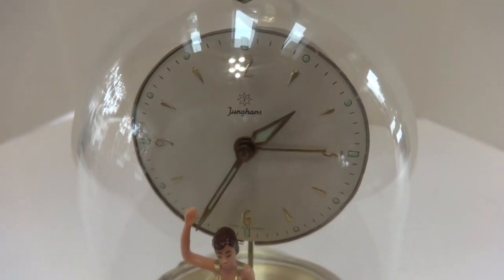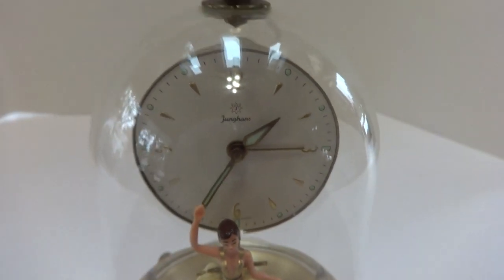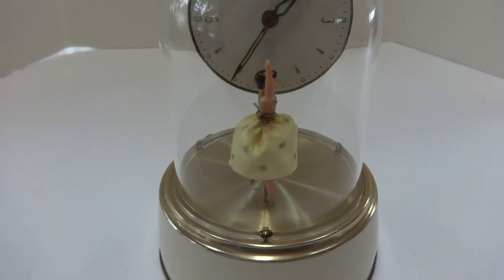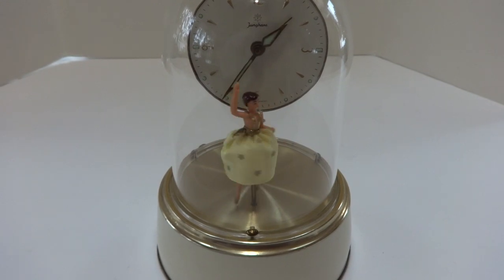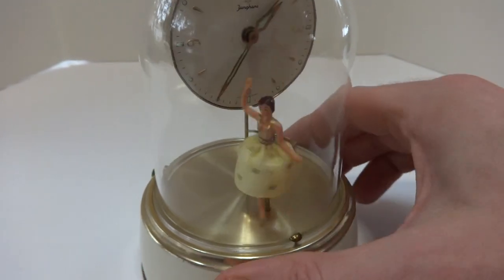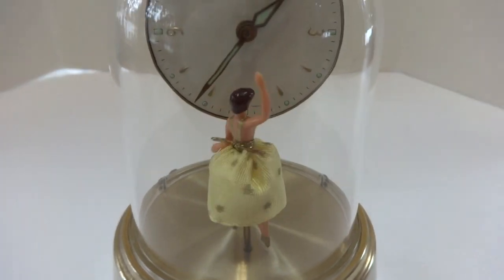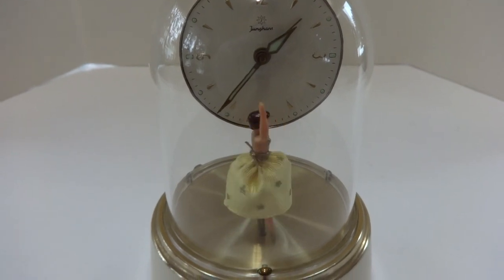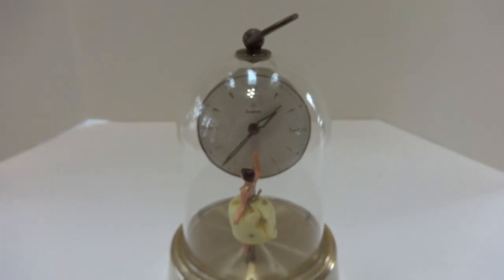Junghans Reuge dancing ballerina alarm clock